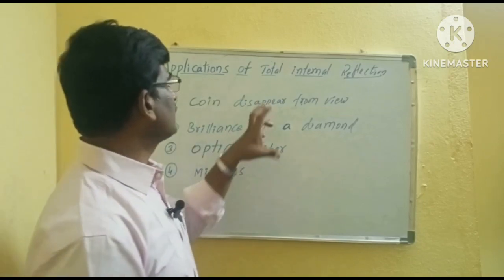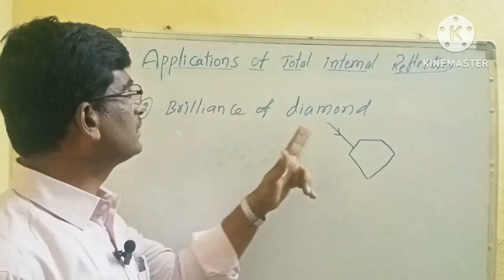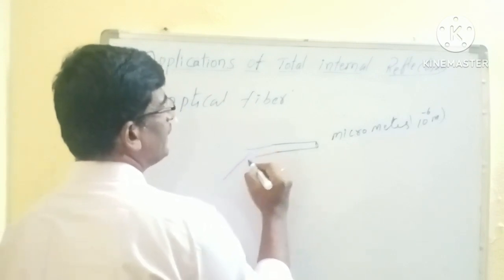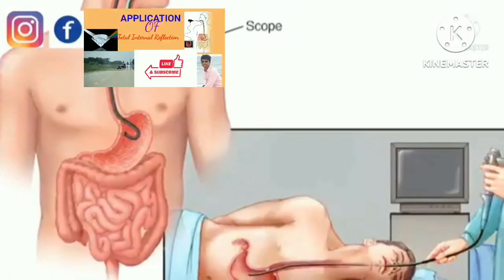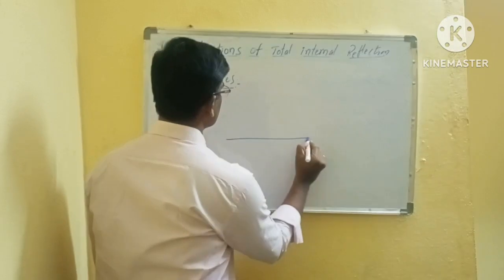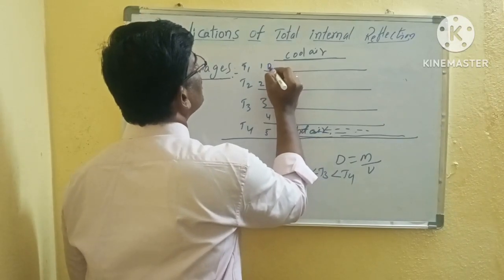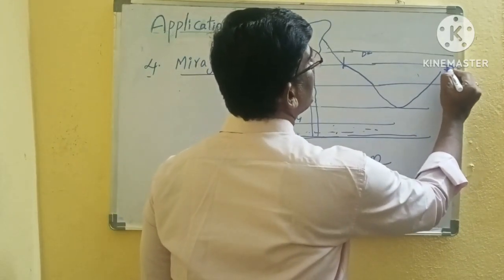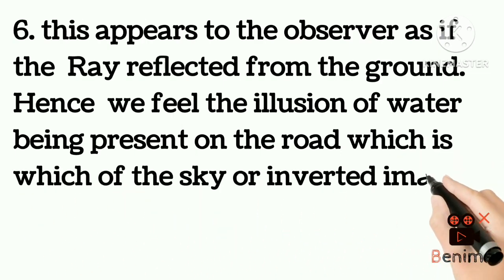LIGHT/ Refraction /Application of total internal reflection/Mirage formation/brilliance of diamond.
# Viswa for MPC
Application of total internal reflection
optical fibre uses in endoscopy and communication
Mirage formation explanation
Brilliance of diamond
# Viswa for MPC